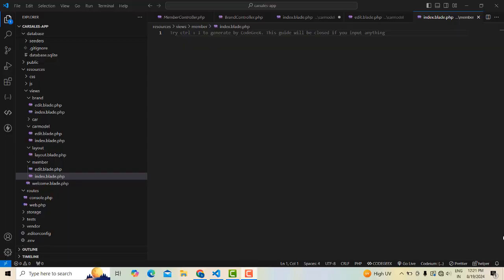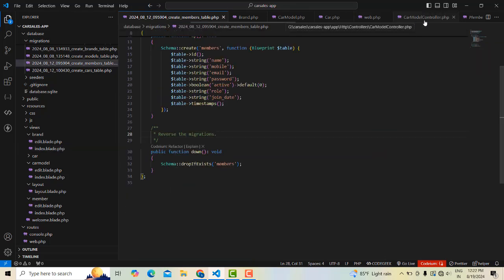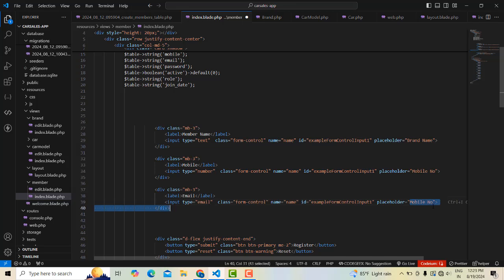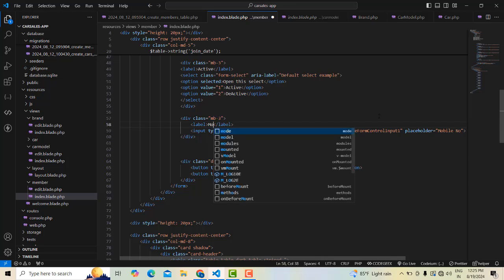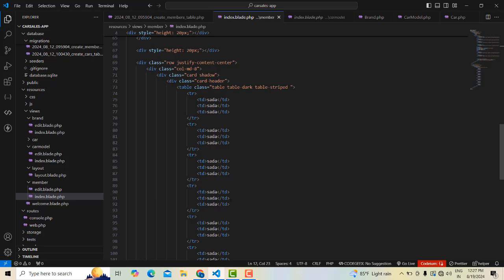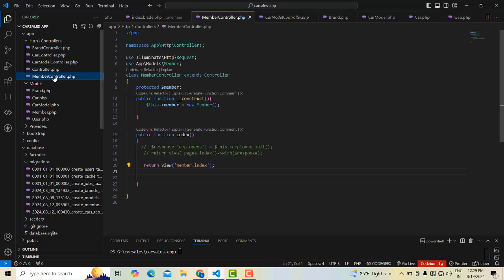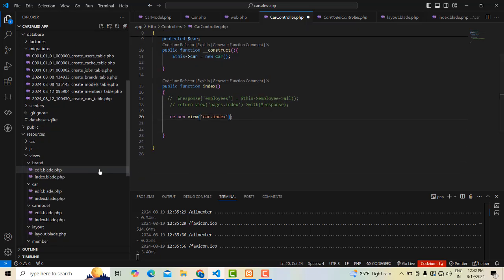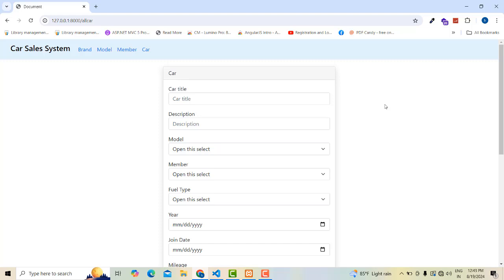Build a Complete Car Sales System with Laravel 11 Part 6 | Step-by-Step Tutorial